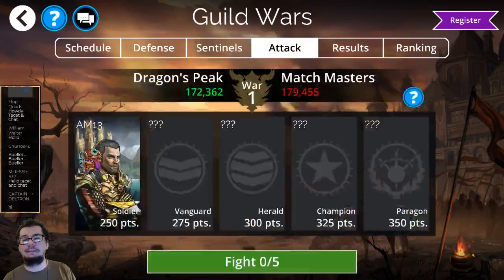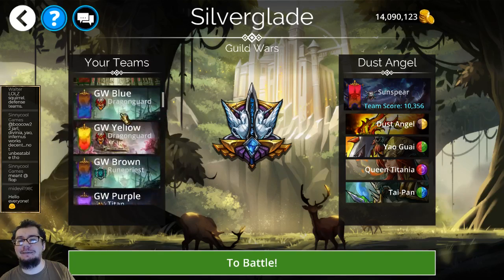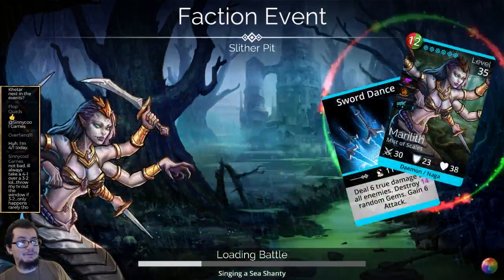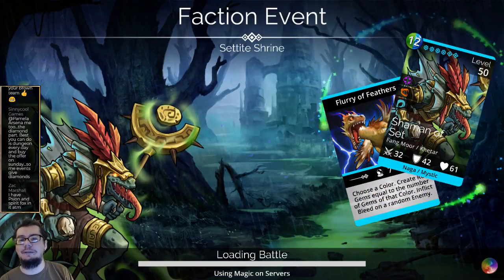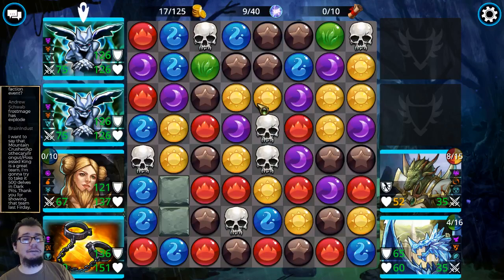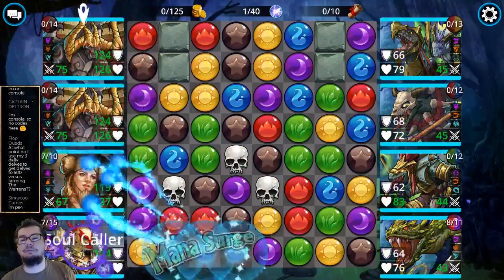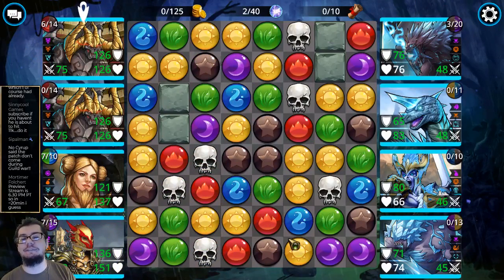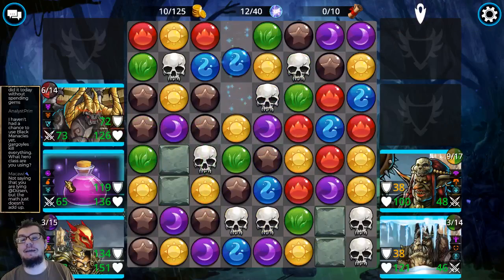⚔️ Gems of War Guild Wars | Week 59 Day 1 | Brown Doomskull Spam ⚔️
Zeddicus-KrissTigger: $300
CAPTAIN_DELTRON: $250
Wozzy Weeb (Larry Lieb): $250
Shane: $200
Kaki: $100
Wynced: $100
ssaszix: $75
Drizzy: $55
Brian Abel: $50
tanis82: $50
Kevin6282000: $50
PlayerDaniels: $40
touchedmuppet86: $37.30
magron_starr: $30
Fangowolf: $30 ( RimWorld )
Zeddicus2017: $25
ellcarjen: $25
TheDrew24: $20
JoeConnors: $20
Arnifix: $20
AnarchyChampion: $17
rrdizzy2: $15
Maximuse: $15 (Darkest Dungeon)
Ben_Sharpe: $12.73
The Jared Channel: $12
roccirouva: $11.38
Adamp: $10
Mr-Lonely: $10
Andjel: $10
Jesse_McClusky: $10
Nelson5444: $10
MolarMedic_depechenode: $10
Glittra: $10
Lore: $10
Neppers: $10
Shadow Kahn: $10 ( Stardew Valley )
Super_IT: $10
oTheRani: $10
guyinkalamazoo: $10
andjel: $10
Dbarrel: $10
RustySpoonsz: $10
Hybban: $10
TheNasirator: $10
DerekSabin: $10
Ryan: $6.17
GooberPile: $5
NasticusNatemazeae: $5
JeremiahBerreth: $5
JannMcKenzie: $5
lormunboy: $5
JessLum: $5
SemperFiMusicBand: $5
Nasticus: $5
AthanaskhayFarol: $5
Nasticus Natemazeae: $5
Sevhina: $5
Kujar3: $5
KingBiggie: $5
Derek Viera: $5
Midget_Sasquatch: $5
Midgetsasquatch: $5
Ajkulos: $5
Craig Preston: $5
TheRani: $5
Mishoga: $5
Nolbin: $3
Anonymous: $3 ( Dungetris )
Passyvore: $3
smirkki: $2.60
Joey_Vienneau: $2.50
Camacon01: $2.11
Gregoryahlswede: $2
I_luve_her: $2
hol0g: $1
Tyoon: $1
GJRam: $1